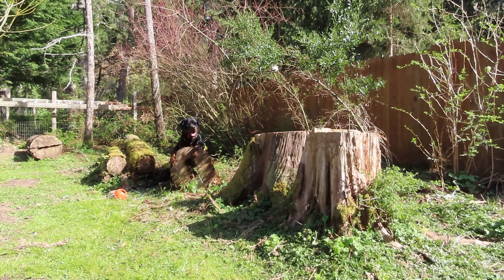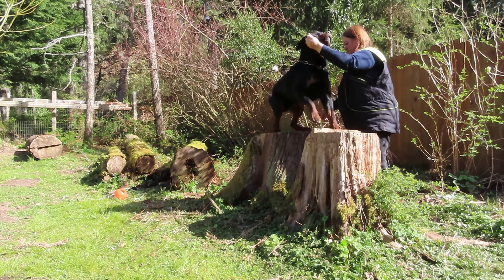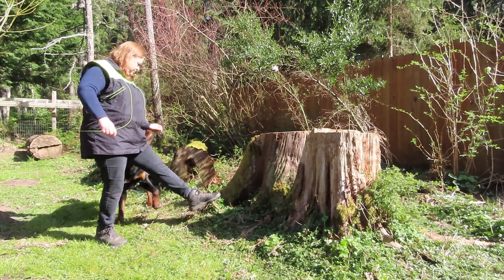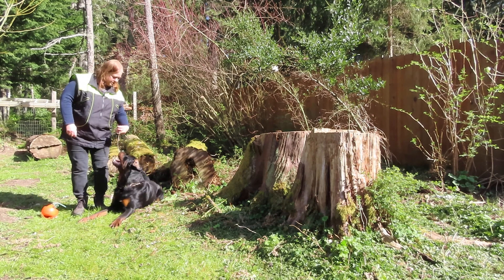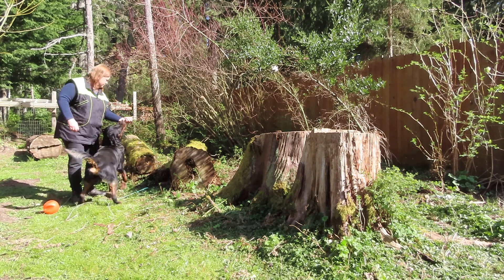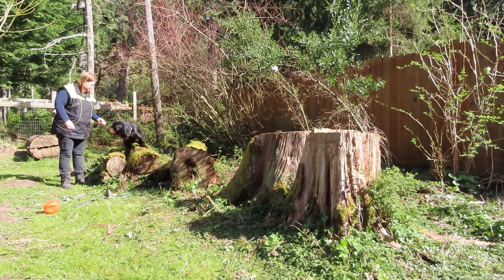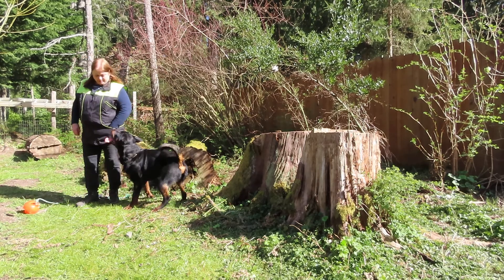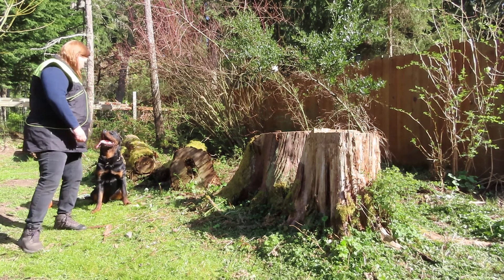Rottweiler - sit and down on logs - Gentleman v LordsNLadies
Gent (Nero v Dormblick, 2019 DVG America CH, #2 2019 IFR IGP World CH, #2 2017 ADRK IPO World CH, Ztp x Carma v Eiche Park, IGP2, BH, BST, Ztp).  Bred by Jane Mitchelmore and Lisa MacGillivray.   Owned by Jane Mitchelmore